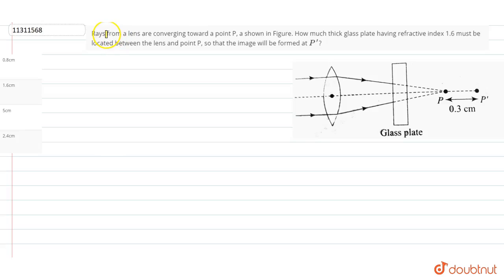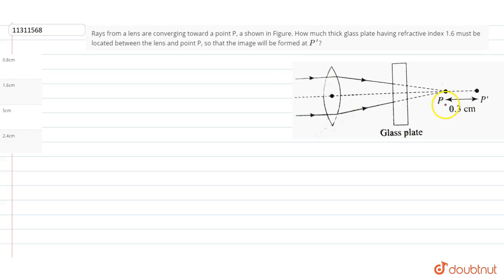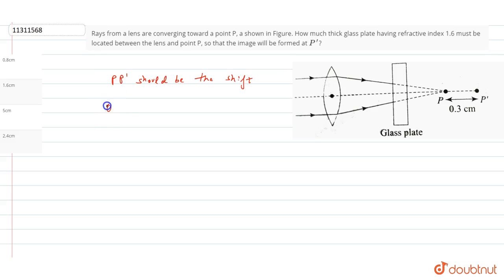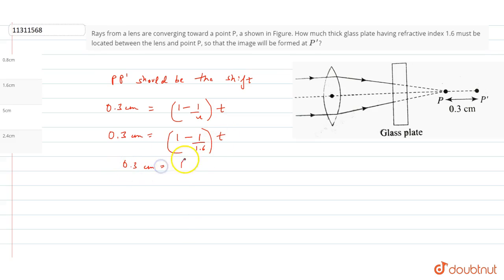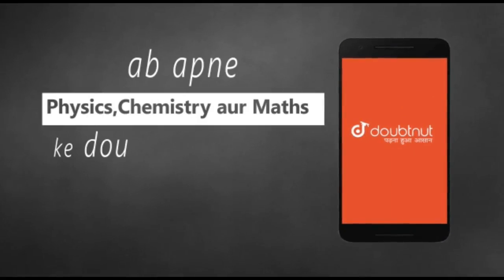Rays from a lens are converging toward a point P, a shown in Figure. How much thick glass plate ...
Question From – Cengage BM Sharma OPTICS AND MODERN PHYSICS GEOMETRICAL OPTICS JEE Main, JEE Advanced, NEET, KVPY, AIIMS, CBSE, RBSE, UP, MP, BIHAR BOARD

QUESTION TEXT:-
Rays from a lens are converging toward a point P, a shown in Figure. How much thick glass plate having refractive index 1.6 must be located between the lens and point P, so that the image will be formed at `P^(\')`? lt br gt lt img src= width=80% gt

Cengage BM Sharma Physics Solutions for NEET and IIT-JEE aspirants

Doubtnut provides Cengage BM Sharma Physics Solutions for NEET and IIT-JEE aspirants. It presents comprehensive coverage of questions along with solutions that are asked in NEET, JEE Main and Advanced previously.
The students can also evaluate their problem-solving skills by comparing their approaches to solving questions with the solution of the question explained in the video solutions.

Cengage BM Sharma Solutions are presented in step by step manner for all the questions of Cengage Physics book. The video solutions have been curated and reviewed by subject matter experts of IIT cadre.

And if in case any students have doubts in any Physics question, students can ask it on our free doubt solving app Doubtnut.

You can start learning with chapter-wise video tutorials of Cengage BM Sharma Physics book on our YouTube channel

Prepare for your IIT JEE and NEET Physics with our intuitive video solutions and score well in NEET, IIT JEE Main and Advanced.

Students can find instant video solutions on our renowned doubt solving app or even on our website by clicking the doubt question from their textbook of maths, physics, chemistry.

The video tutorials are helpful in preparation for the entrance exams like NEET,  IIT JEE Main and Advanced. Students can resolve their doubts with self-explanatory video solutions of questions from popular books of Physics solved for easy and swift learning.

भौतिक विज्ञान/रसायन विज्ञान/जीव विज्ञान/ के सभी सवालों के वीडियो देखिये और मुफ्त में खोजिये सवाल
का जवाब  - 5 लाख  से भी ज़्यादा सवालों के जवाब हैं Doubtnut ऍप पर